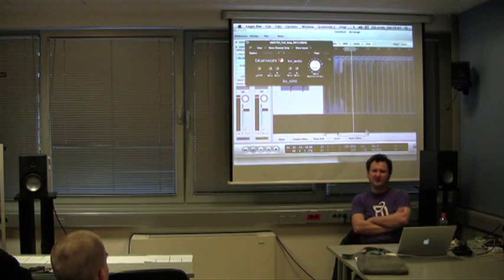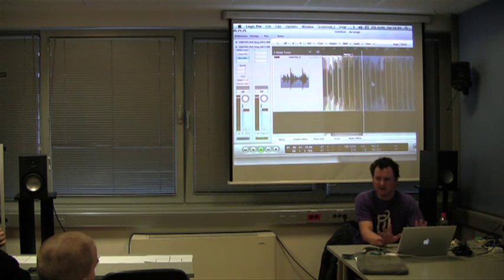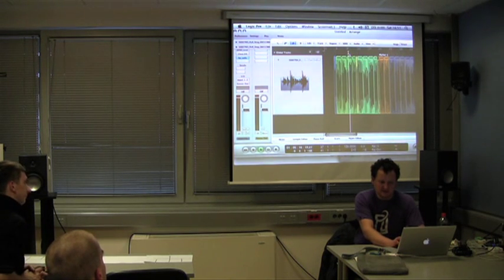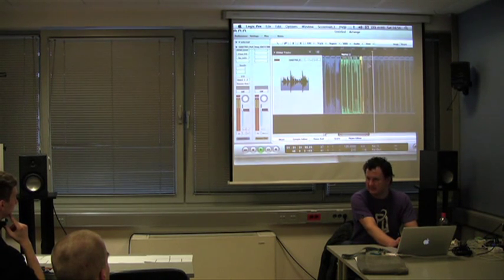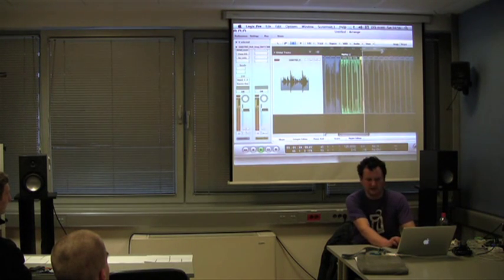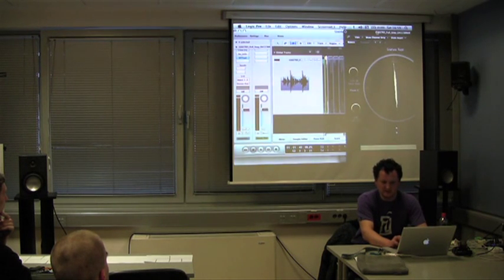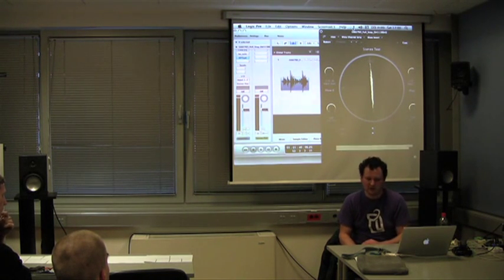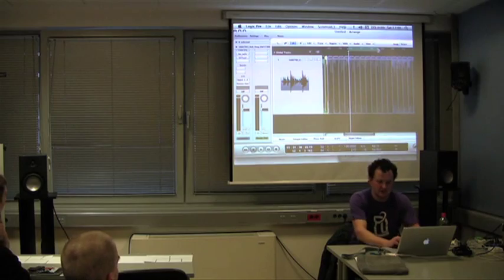Electronic Music Production Workshop - Part Five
Electronic music production workshop with Gregor Zemljic